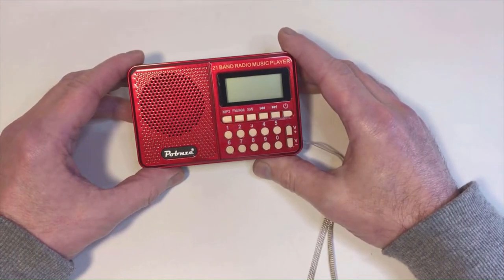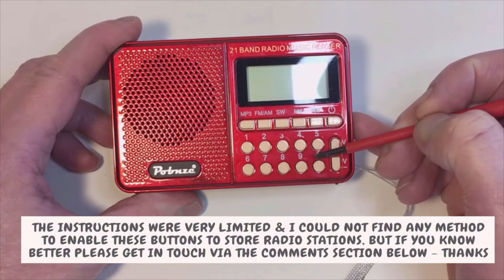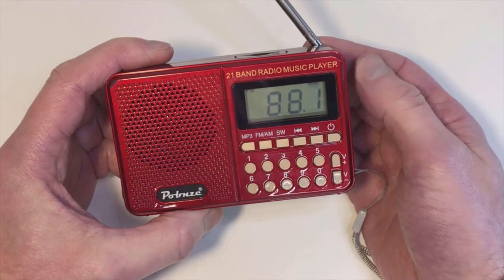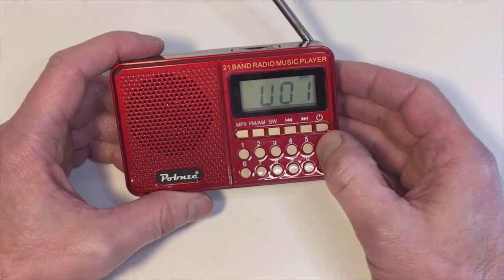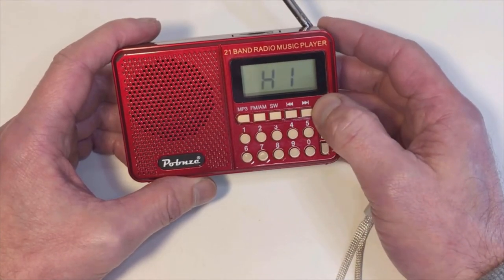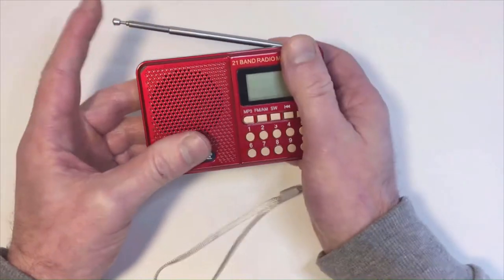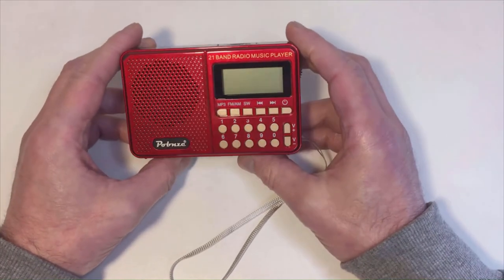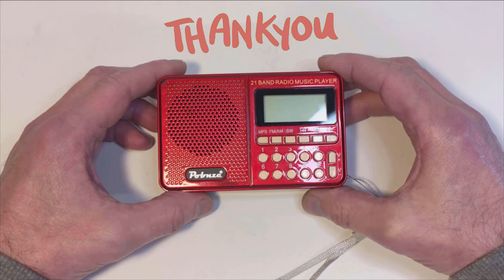The bargain-priced F170, 21 Band Shortwave, FM, AM Radio Receiver & USB, SD, MP3 Player!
This is a review of what I consider to be a bargain-priced 21-band combined AM, FM & Shortwave radio receiver and MP3, (USB & SD Card) player that I bought from AliExpress. With a digital display and multiple wavebands, this offers a very cheap way for you to start exploring those shortwave bands!

Thanks for stopping by and if you enjoyed this review then please give that 'Like' button a click for me - thankyou

Regards
TWCG